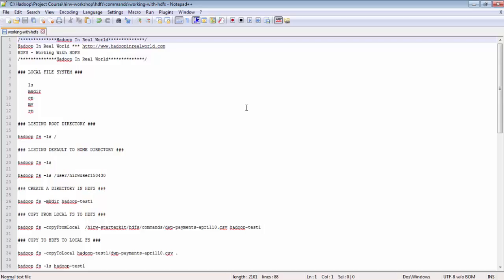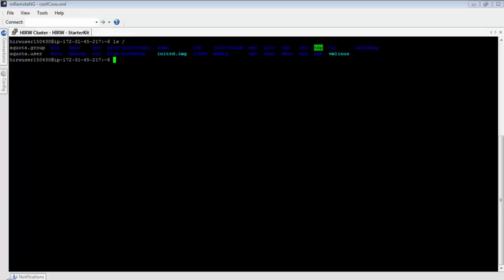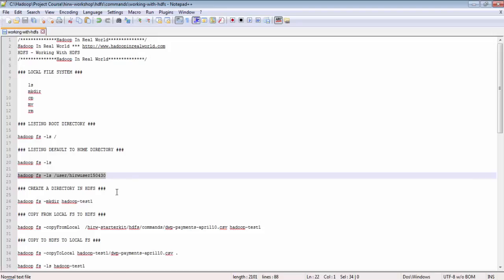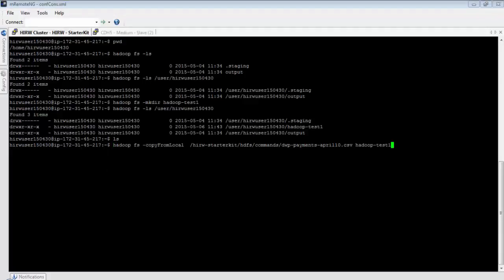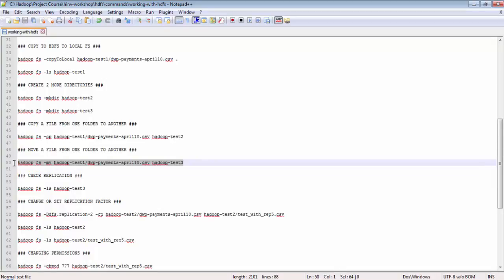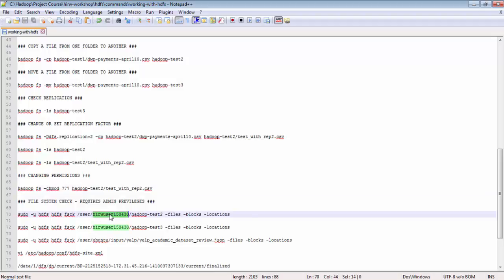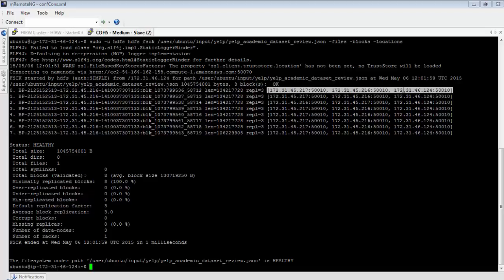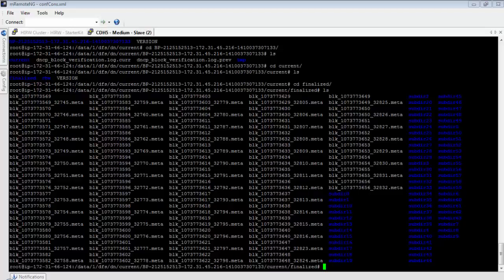Hadoop Starter Kit part5